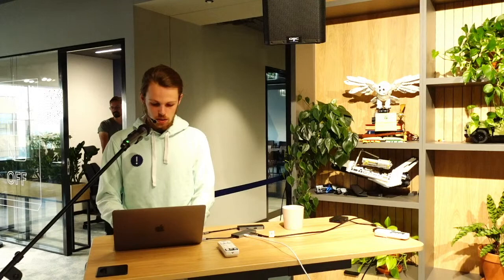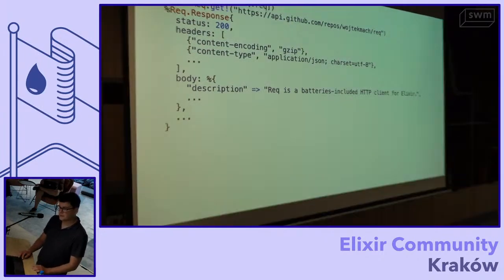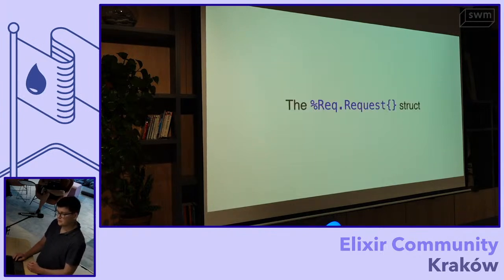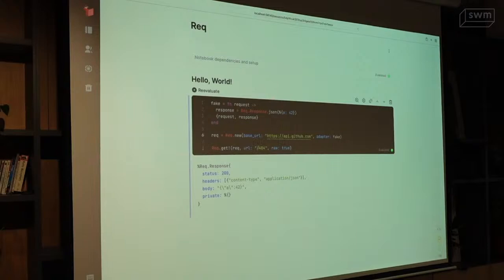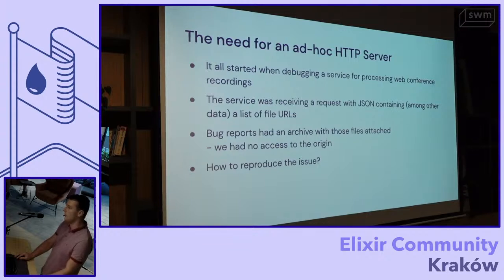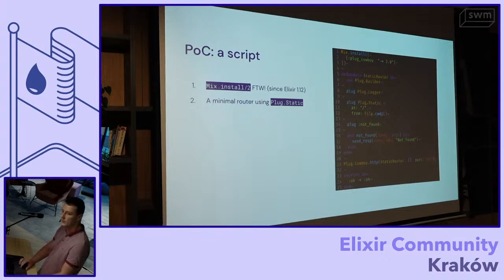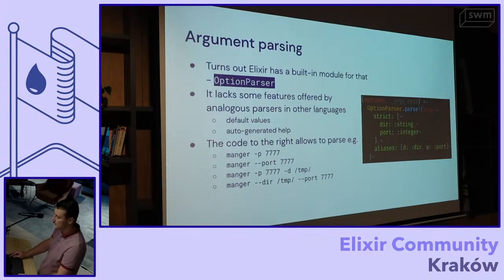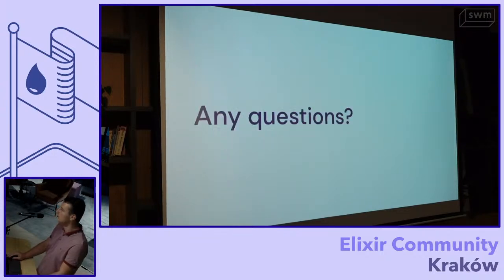Elixir Community Kraków | Meet-up #3 live stream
If you can't join us in Kraków – here's the live stream from our meet-up!

1. Mateusz Front / Membrane, Software Mansion
Beyond Elixir and BEAM: integrating with other languages and ecosystems

2. Wojtek Mach / Dashbit
Req, a batteries-included HTTP client for Elixir

3. Bartek Błaszków / Membrane, Software Mansion
'p̶y̶t̶h̶o̶n̶ elixir -m http.server' - Alchemists are not Pythonistas, have a web server of their own